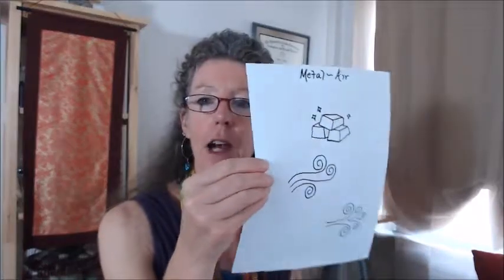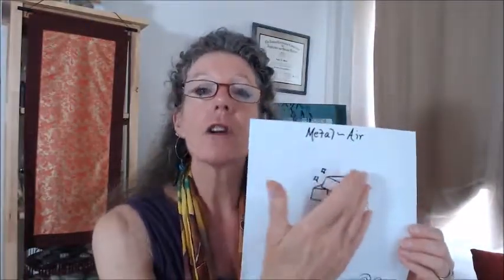Explain 5 Elements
Learn How to Heal Anything with the 5 Element Creative Process